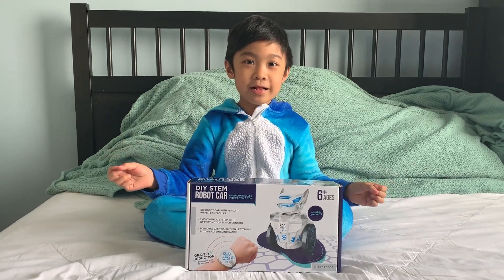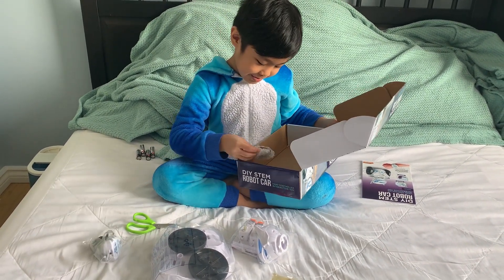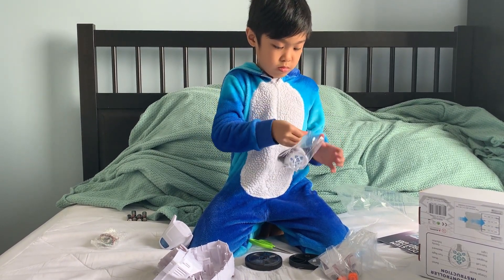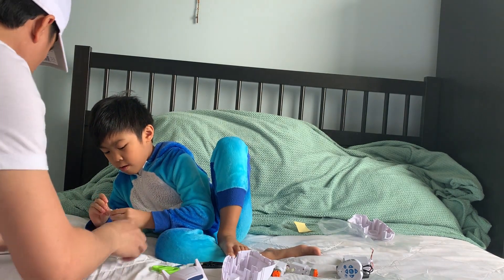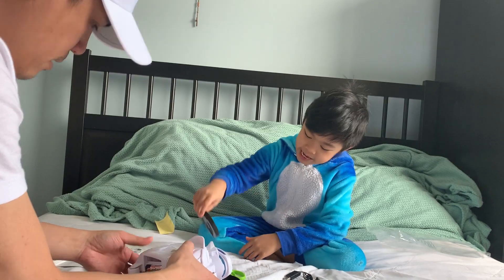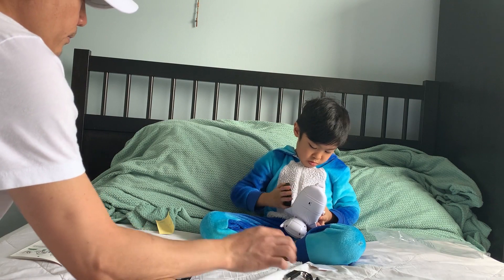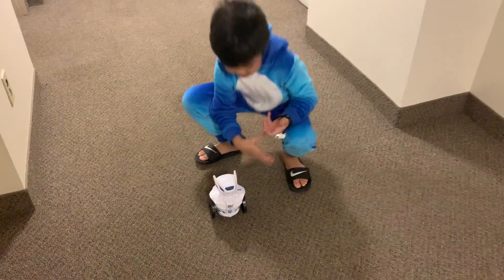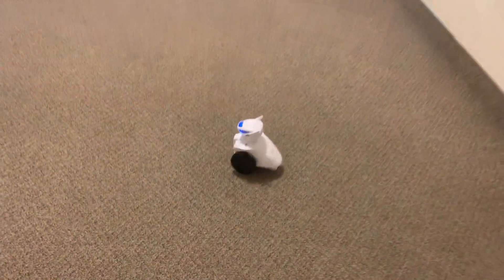EP3- UNBOXING - DIY STEM ROBOT CAR | by Little Parecoi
Hello parecoi, this is my first unboxing video. I hope you guys will like and I have fun of this toy.